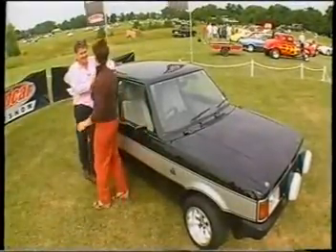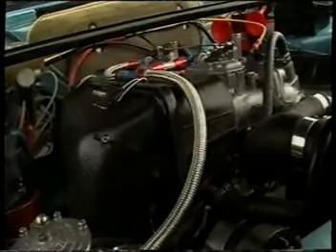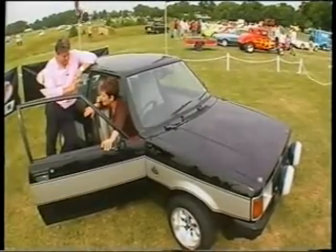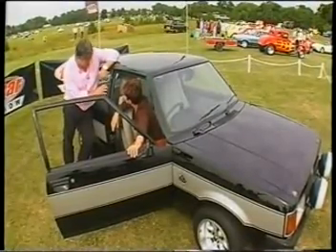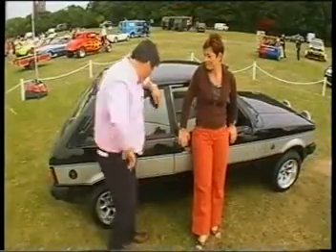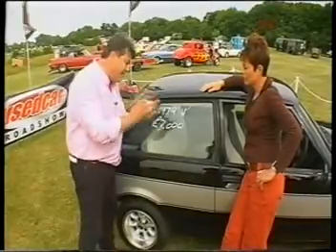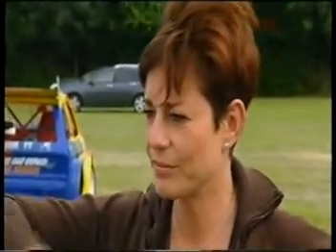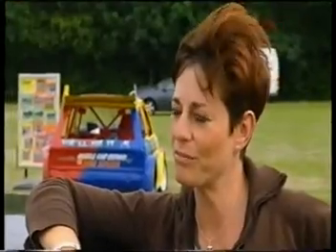Sunbeam Lotus Review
Good Review of a old school classic.